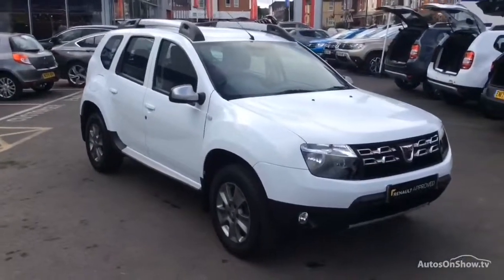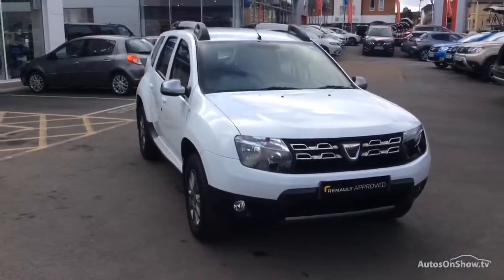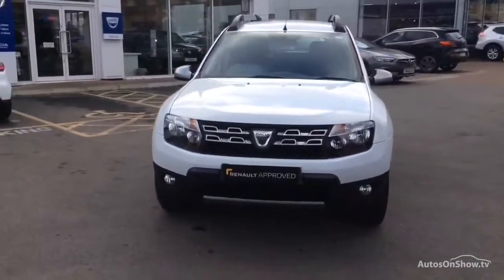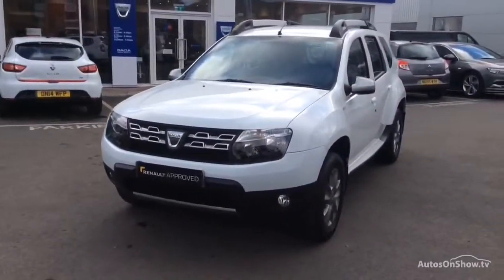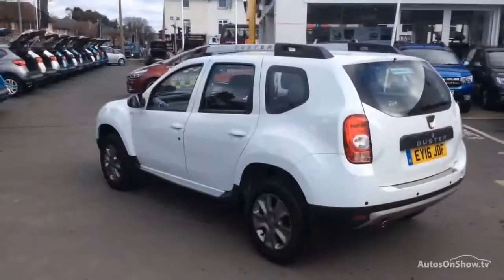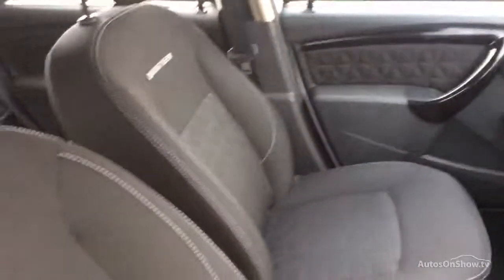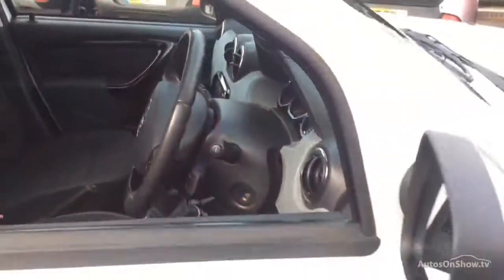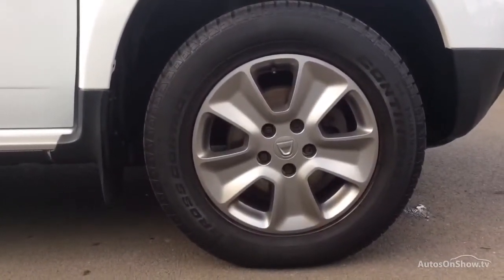DACIA DUSTER LAUREATE DCI WHITE 2016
2016 DACIA DUSTER LAUREATE DCI HATCHBACK DIESEL, in WHITE